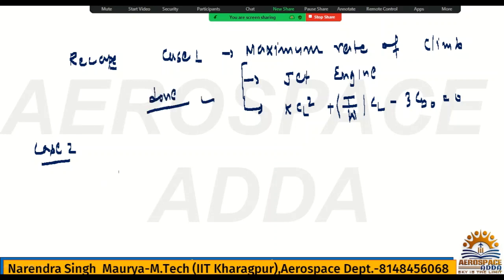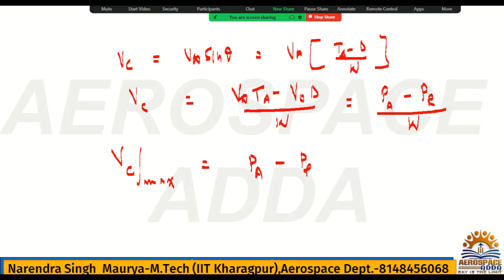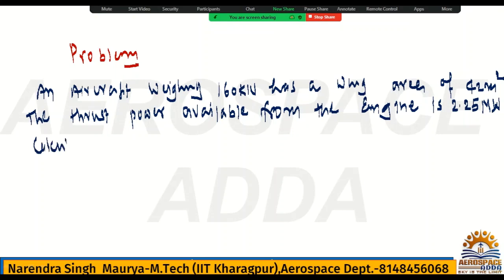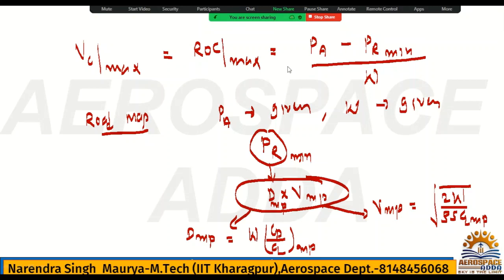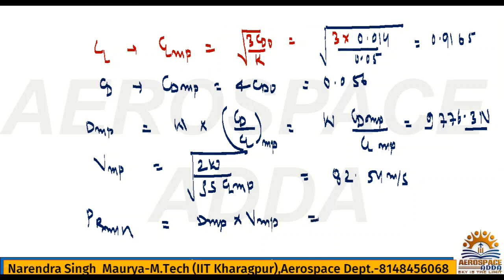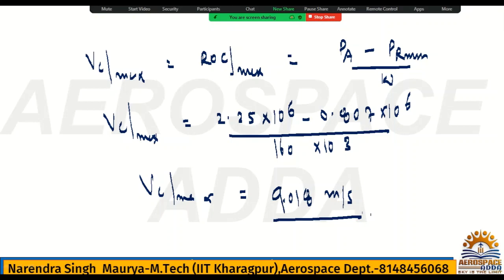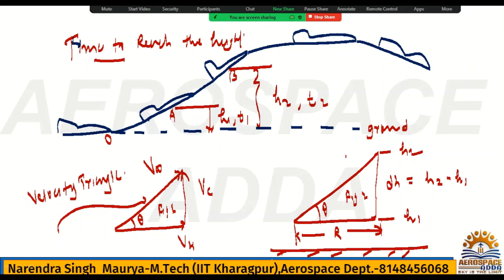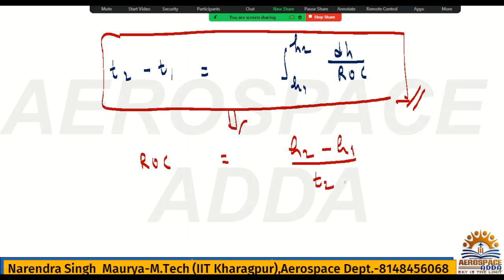CLIMBING FLIGHT-AIRCRAFT PERFORMANCE-LEC-13